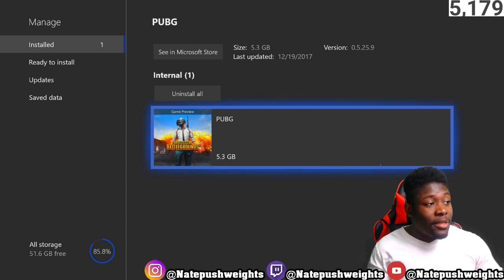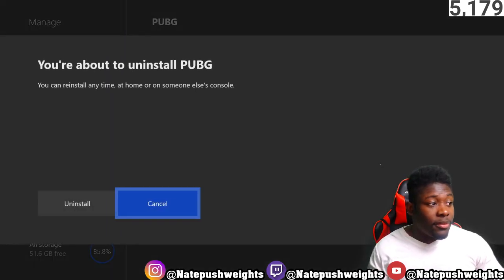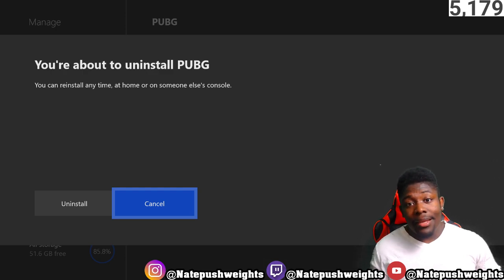NEW Xbox One PUBG NEW Update 2 FIX (PlayerUnknowns BattleGrounds) PUBG Xbox: GAME NEW UPDATE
NEW Xbox One PUBG Update FIX (PlayerUnknowns BattleGrounds)